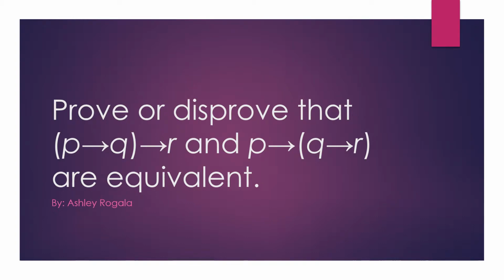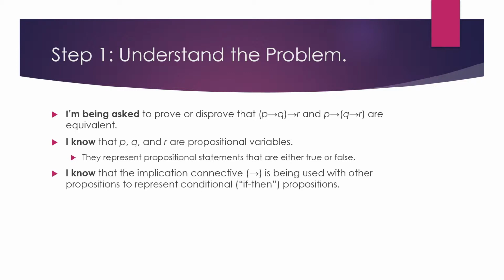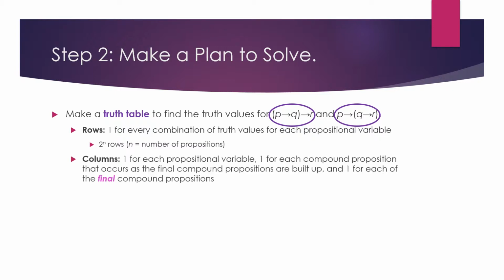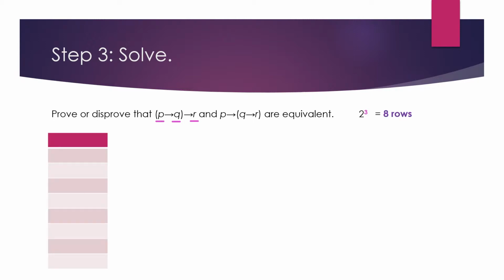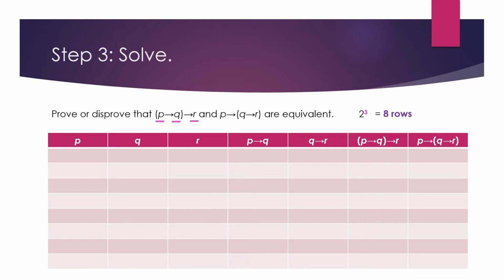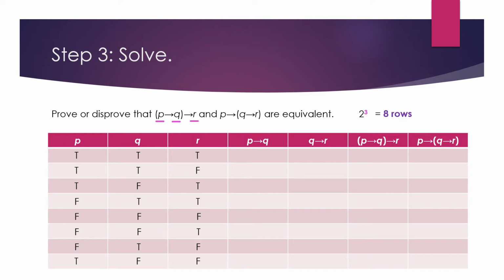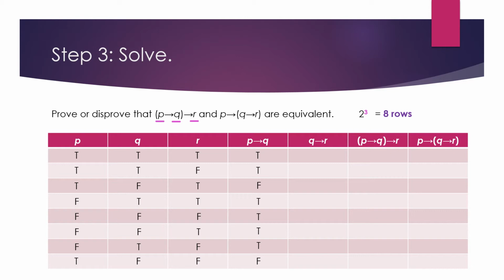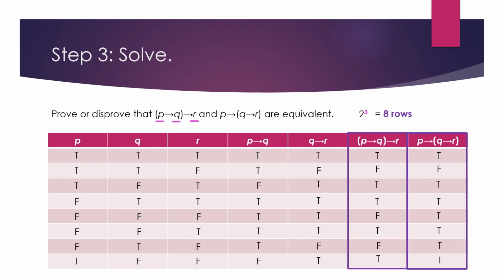Final Project, Ashley Rogala